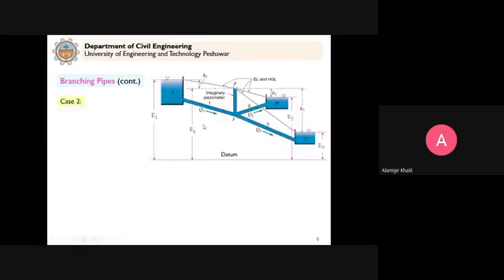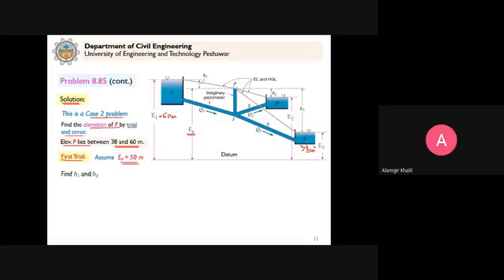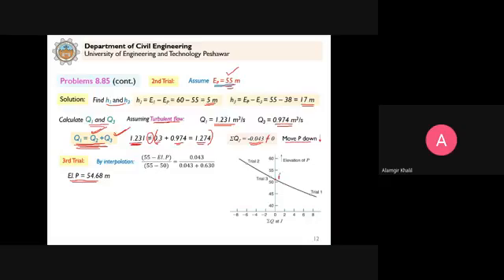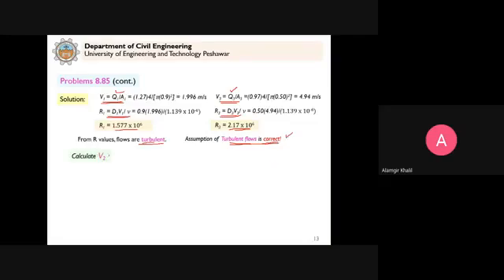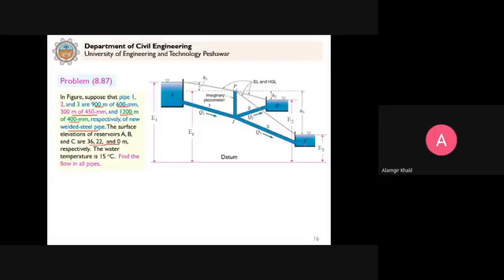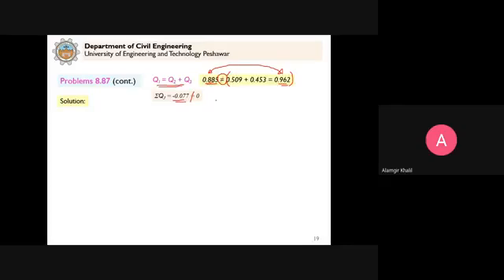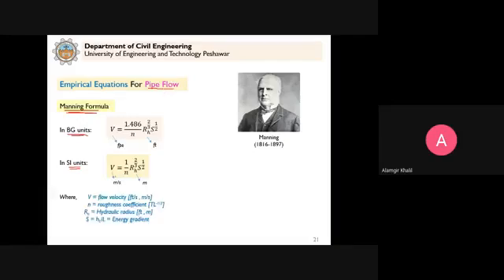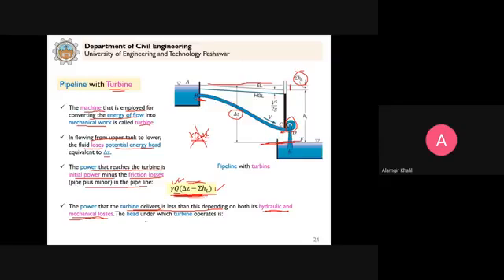branches of pipe 2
fluid 2